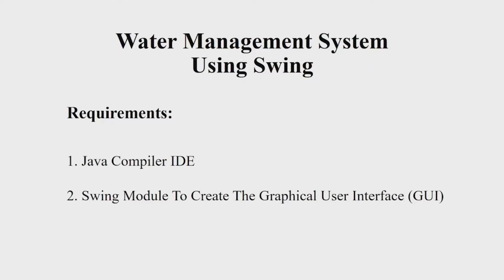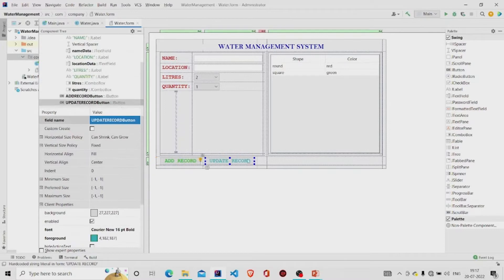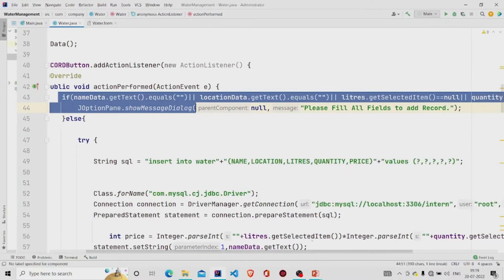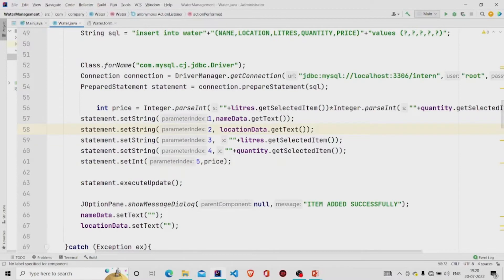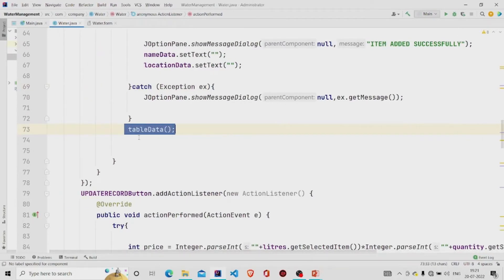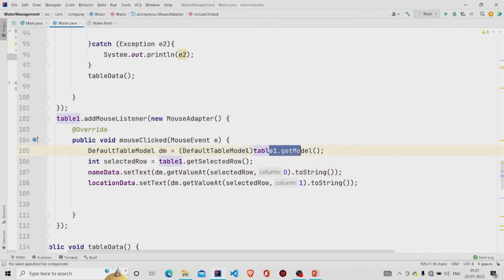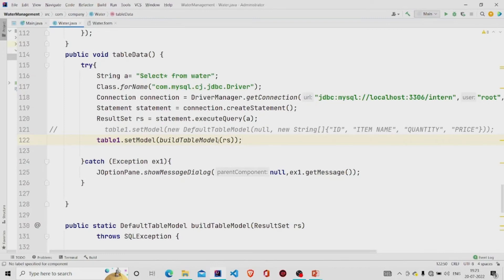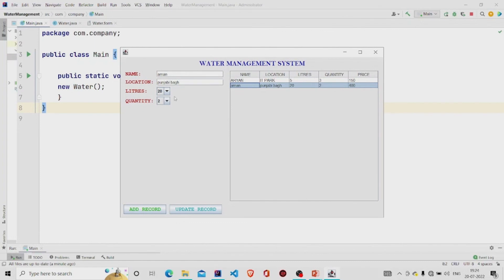Water Management System In Java | Java Project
In this Java tutorial, we will learn about a Java program that creates a management system for a water supply business. To make the project more interesting, we will be implementing some GUI along with the SQL database to store information regarding name of person placing the order, location, quantity & number of litres of water.

Objectives:

The objectives for creating a water supply management system in Java are as follows:

Automating water distribution: The system will automate the distribution of water to different areas to ensure that everyone has access to a reliable water supply.
Managing water resources: The system should be able to manage water resources efficiently by monitoring water levels and predicting future water needs.
Reducing water loss: The system should be able to detect and fix leaks in the water distribution system to reduce water loss and improve efficiency.
Enhancing customer service: The system should be able to provide customers with accurate bills and efficient maintenance services to improve customer satisfaction.
Providing real-time data: The system should provide real-time data to help the operators and decision-makers to take quick actions.

Requirements:

The requirements for creating a water supply management system in Java will include the following:

Knowledge of Concepts of Java Programming Language.
SQL Database: To implement the tables containing the water supply information and attach the functionality of taking orders & maintaining prices in the database.
Swing Module: To implement the program’s Graphical User Interface (GUI). The system would need a user interface that allows operators to accept the order and know the quantity of water to be supplied and the pricing related to these services.

Timestamps:
00:12 intro
00:28 Code Explanation
06:33 Demonstration